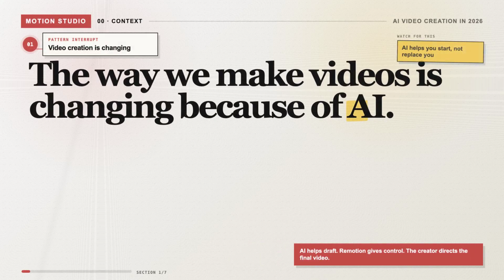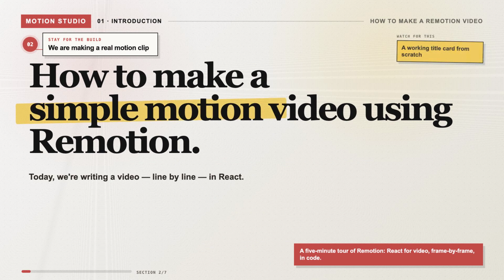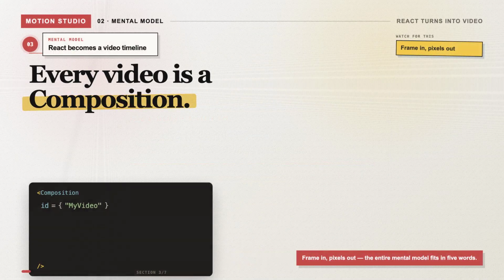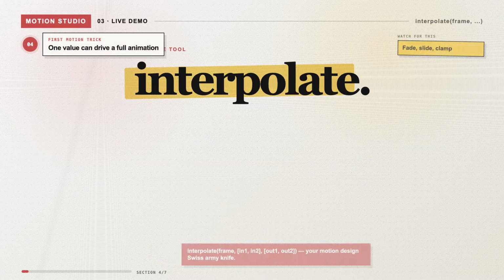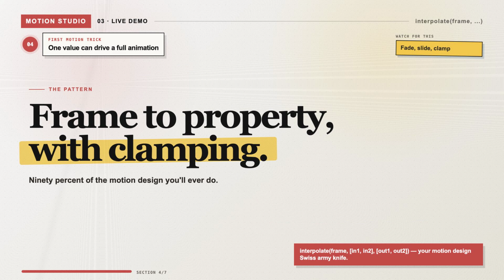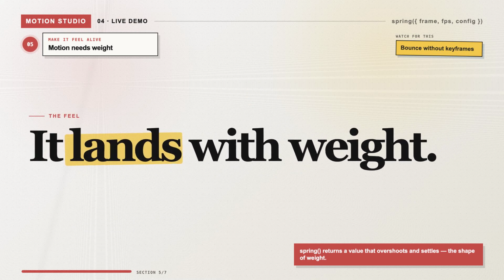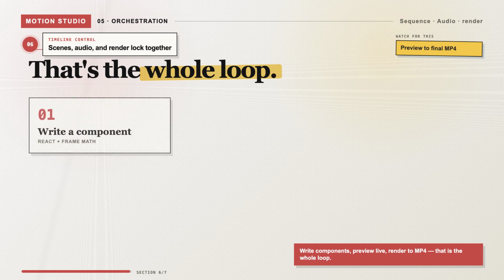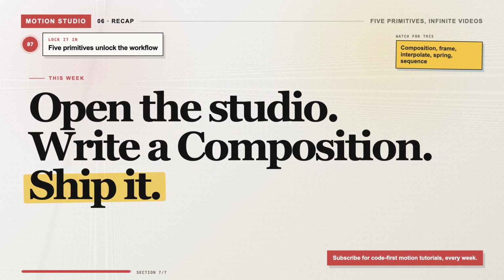How AI Is Changing Motion Videos with Remotion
It is 2026, and the way we make explainer videos is changing because of AI. In this video, we break down what Remotion is, why code-based video creation matters, and how creators can start thinking about AI-assisted motion graphics without losing creative control.